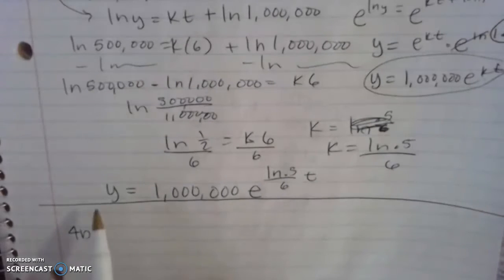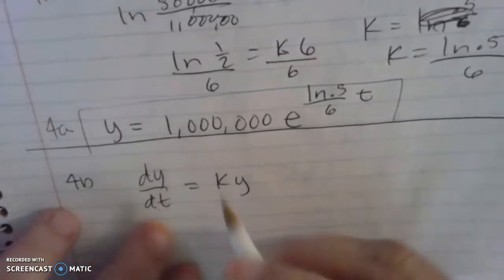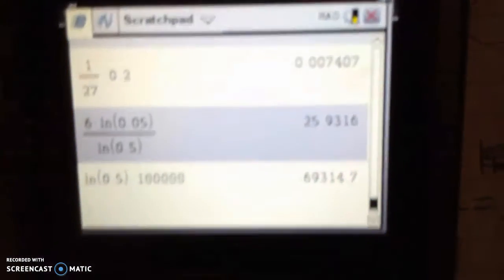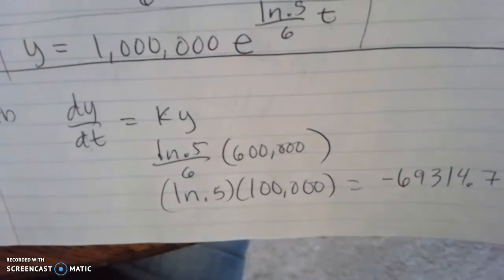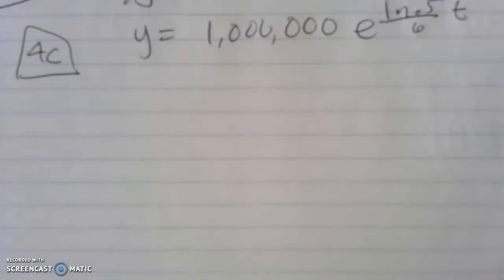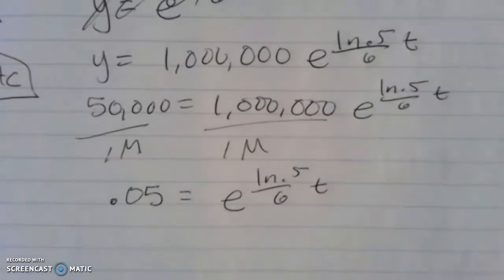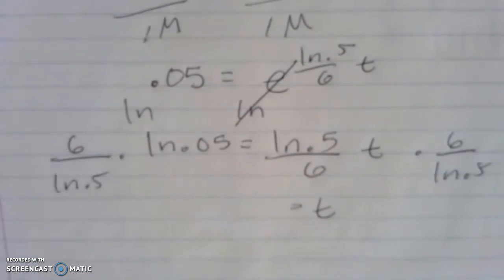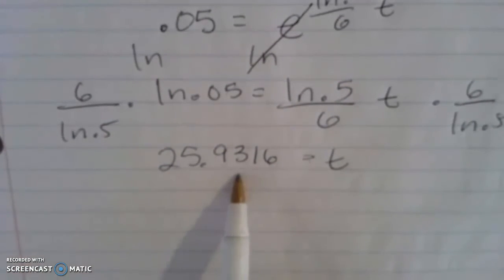Calc 13.3 P2 More Exp Growth